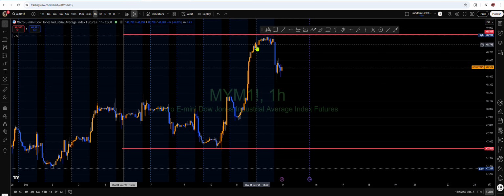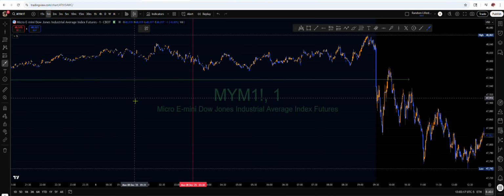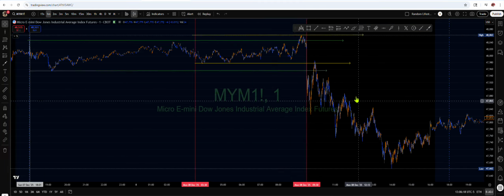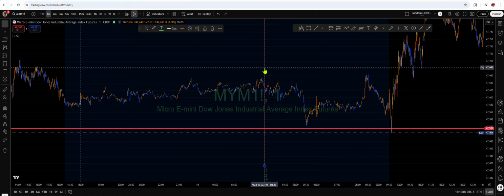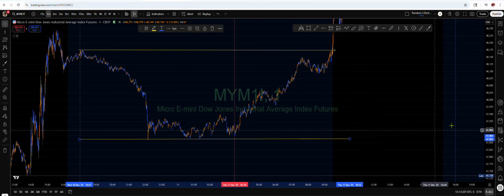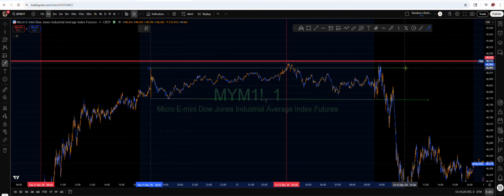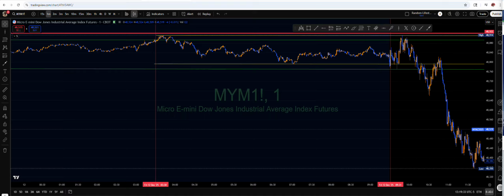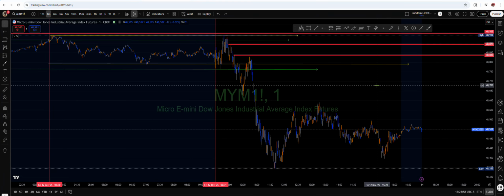Backtesting this week 12 14 25